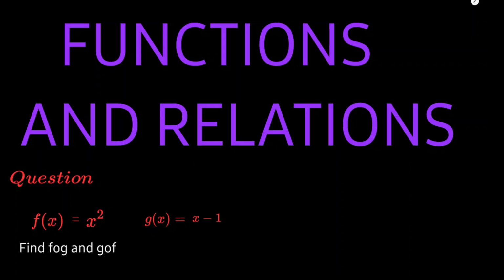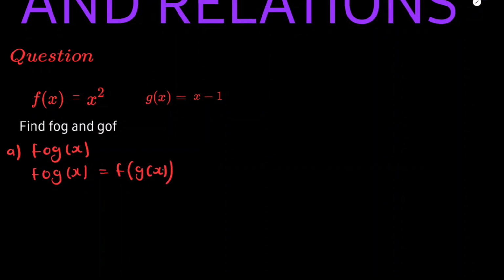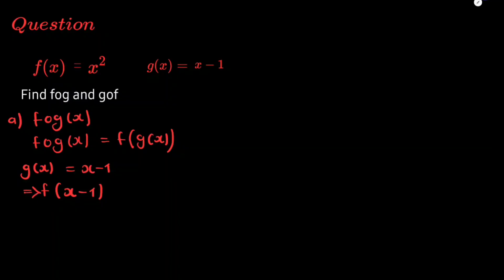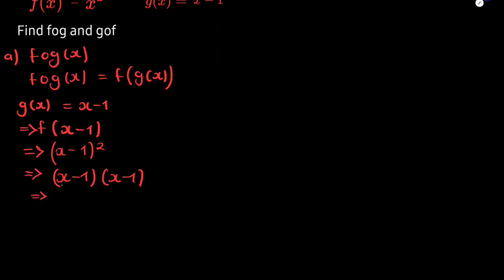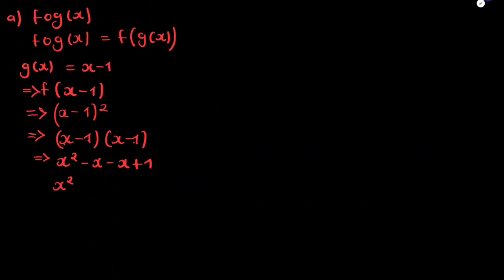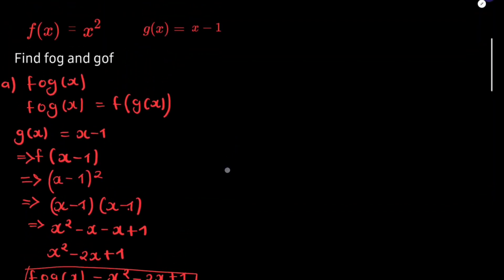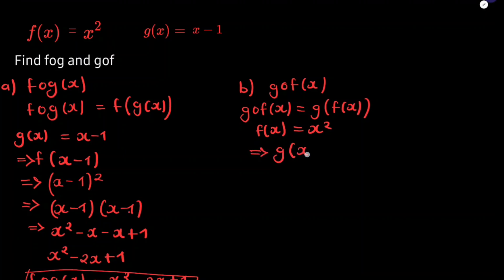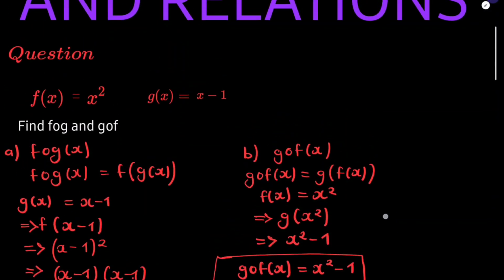Lecture 18. Find *fog(x)* and *gof(x)* Maths olympiad Question.